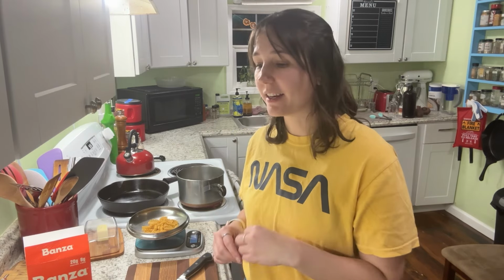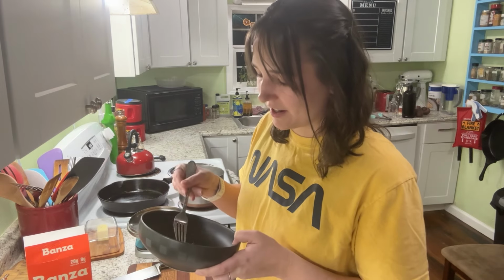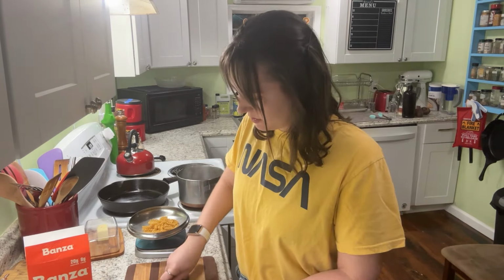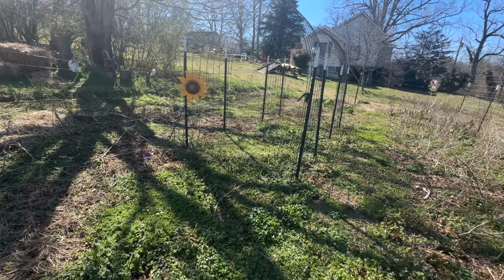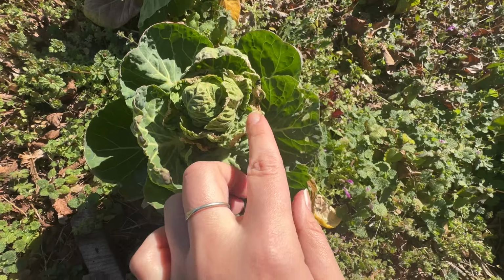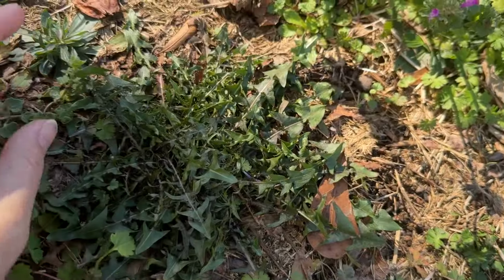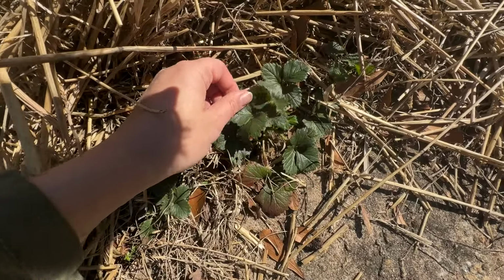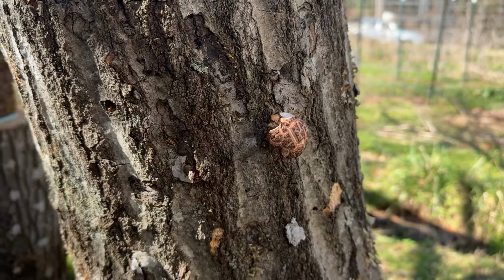Easy weeknight garden meal and false spring arrives | Garden Vlogs Episode 7, 2025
False spring is here, and the garden is waking up—but is it too soon? In this vlog, I take you on a casual garden tour to see what's growing (and what might be in trouble) before heading inside to make a quick and delicious weeknight meal: pesto pasta! 🍝✨

I’m using homemade pesto from last summer’s basil harvest, proving that a little planning can bring garden-fresh flavor to your winter meals. 🌿❄️

Come along for a relaxed chat about the changing seasons, a look at what’s happening in the garden, and an easy dinner idea perfect for busy nights.

*I earn a commission if you use my link, but I want you to know that I wouldn’t be supporting this brand if I wasn’t fully happy with both their product and their business practices.

Welcome to Auxhart Gardening! I’m Rachel, a small-scale southern gardener growing near Clemson, SC, zone 8a. I mainly garden in-ground, with containers as secondary production spaces.